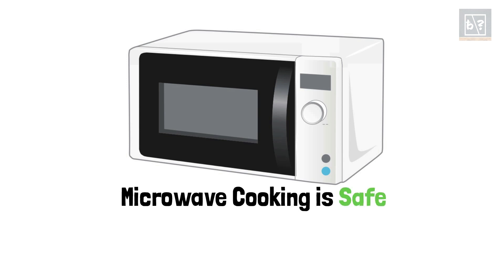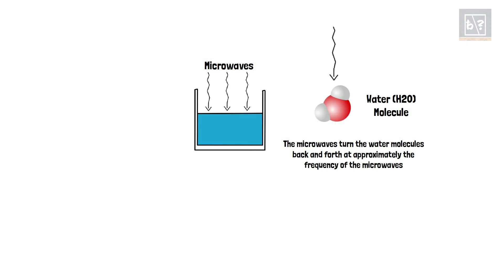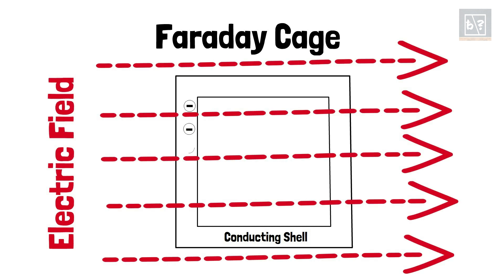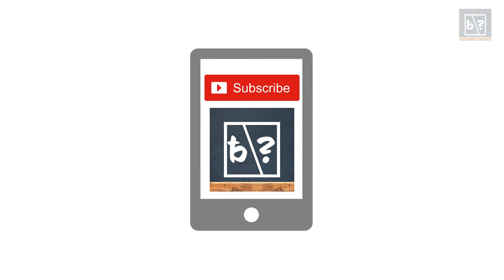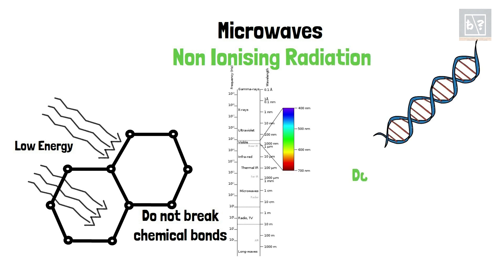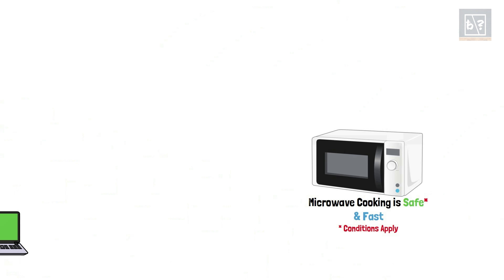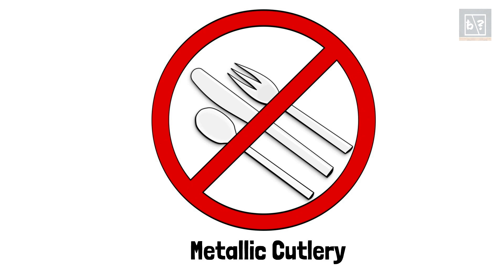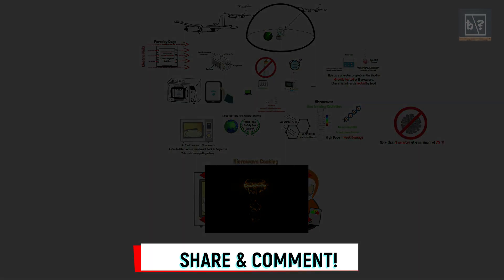Does Microwave Kill Corona Virus? Is Microwave Safe? How microwave work. All about a Microwave Oven.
Can heating in a microwave oven kill Corona virus?  Is the food cooked in microwave oven safe? Are microwave radiations hazardous to health? Does microwave cooking cause cancer? How did these misconceptions about microwave emerge?
In this video, we will explore answers to these questions that many of you raised after watching our video last week. You will learn something new or gain points to reiterate what you already know. We will discuss about the magnetrons, components of a microwave oven, the Do’s and Don’ts of using the oven to heat or cook food and whether we can microwave an object to kill Corona virus.
Every year, June 7 is observed as World Food Safety Day. The theme for this year is "Safe food today for a healthy tomorrow". If we use a microwave oven as per the recommended method, it is safe and fast.

Chapters:
0:00 Introduction
0:42 Working of Microwave Oven
1:28 Microwave Heating
2:36 Faraday Cage
3:51 Smartphone Experiment
4:43 Microwave & Cancer
5:56 Corona Virus vs Microwave
6:37 Microwave Oven Dos & Don'ts
7:17 Microwave Safe
7:58 Conclusion

Microwave oven we use for heating food, baking cakes, and making pizza😊….

References

Is it safe to microwave food?

Can High Temperatures Kill the New Coronavirus?

Once Baby Arrives from Food Safety for Moms to Be